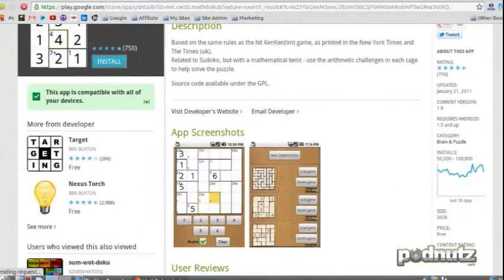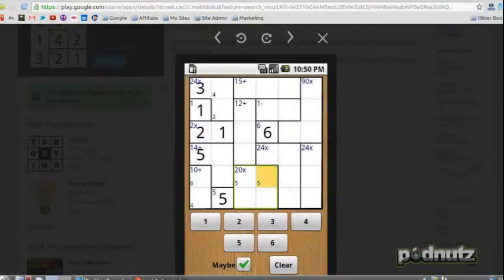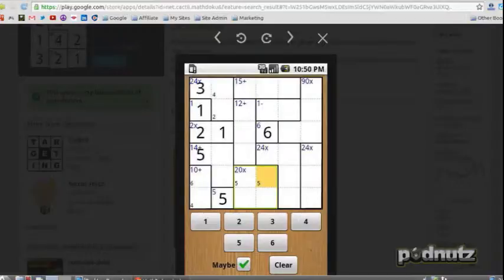Android App Addicts #76 - Unedited - 3 / 8